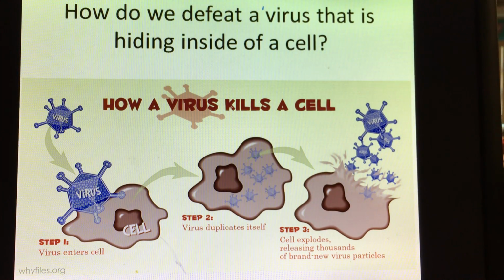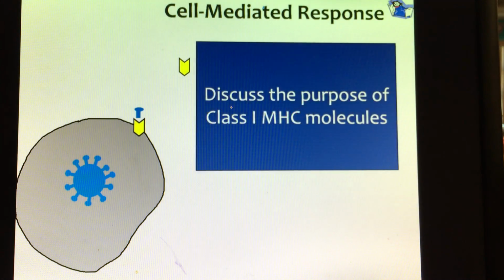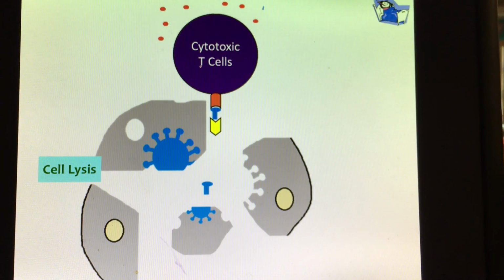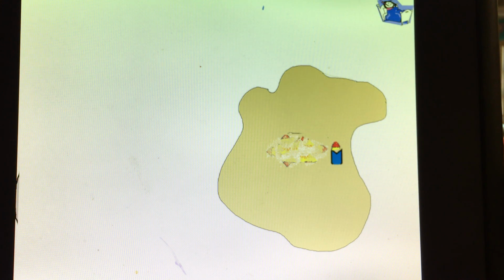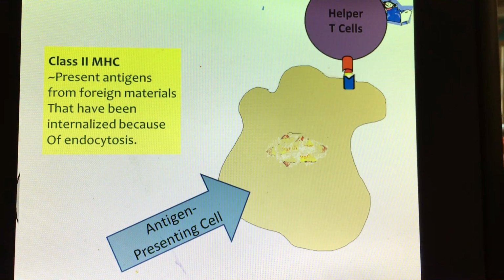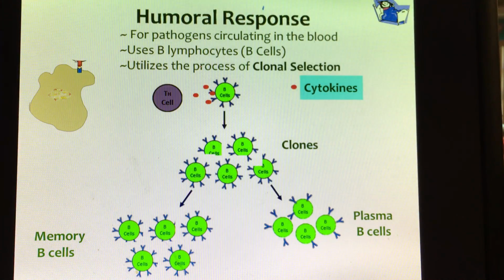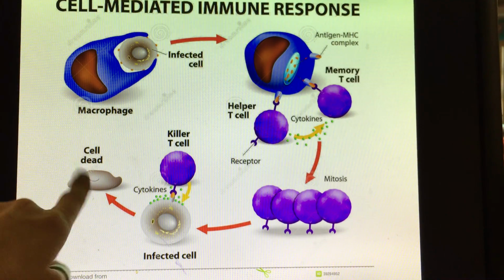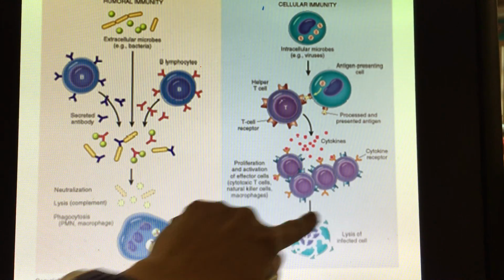Immune System Video 5